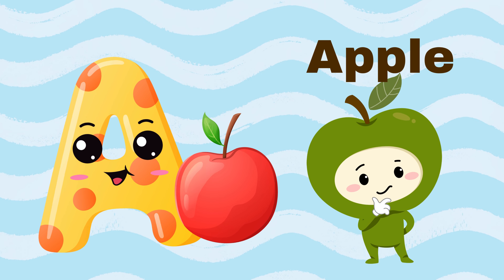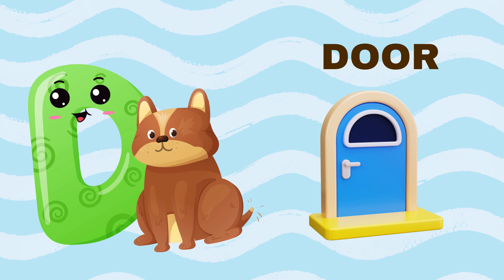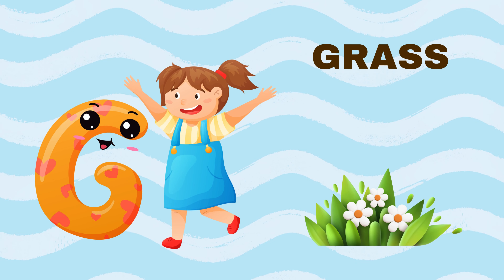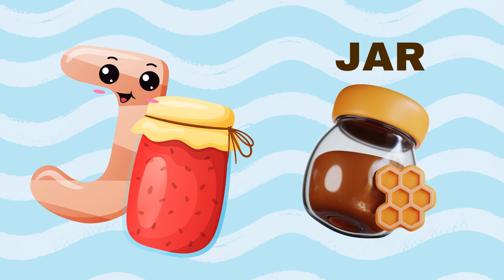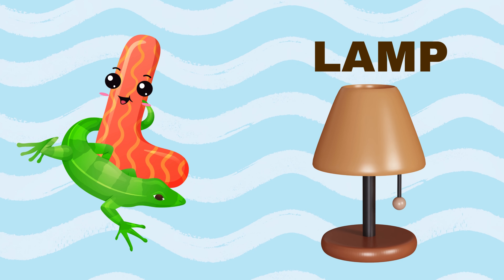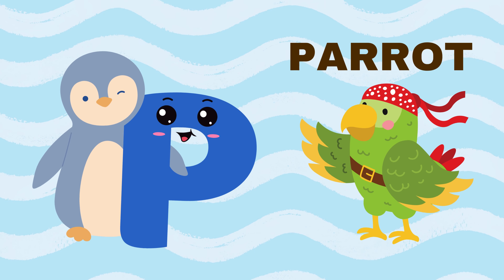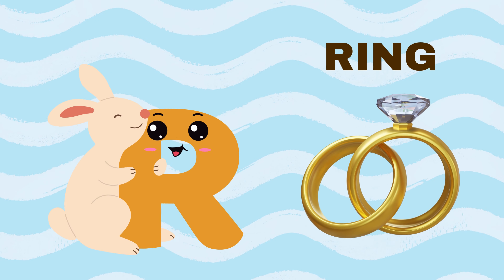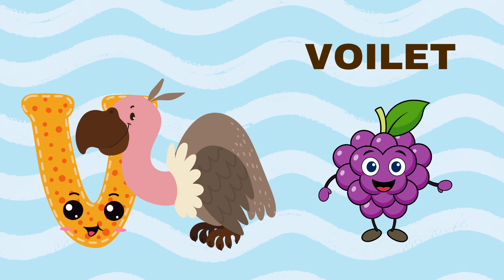Fun Abc Song For Toddlers | Abc Song Phonics Song Alphabet Song | Phonics For Preschoolers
Phonics Videos For Preschoolers | Alphabet Song | Phonics For Toddlers | Simple Learning Songs for baby
Phonics Videos For Preschoolers | Alphabet Song | Phonics For Toddlers | Fun Abc Song
Kindergarten Phonics Learning Videos | Alphabet Song | Phonics For Toddlers | Fun Abc Song
Learn Phonics Song for Children | Alphabet Song | Kindergarten Phonics Learning Videos
Learn Phonics Song for Children | Alphabet Song | Letter Sounds Kindergarten Phonics Learning Videos
Learn Phonics Song for Children | Alphabet Song | Letter Sounds | Signing for babies
ABC Phonic Song - Learn to Read - A for Aeroplane - Kids Songs & Nursery Rhymes
Learn with Little Star tv - Phonics Song - Learn to Read - Preschool Learning - Kids Songs & Videos
Learn Phonics Song for Children (Official Video) Alphabet Song | Letter Sounds | Signing for babies

ABC Phonic Song - Toddler Learning Video Songs, letter A, Alphabet Song for kids - Nursery Rhymes

Phonics Song For Kids - A For Apple - ABC Alphabet Songs with Sounds for Children - Nursery Rhymes